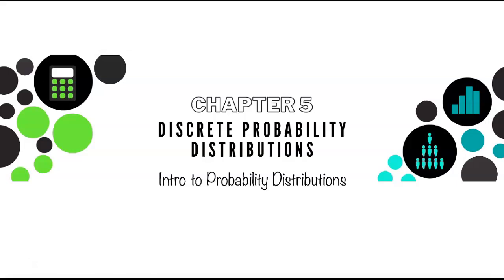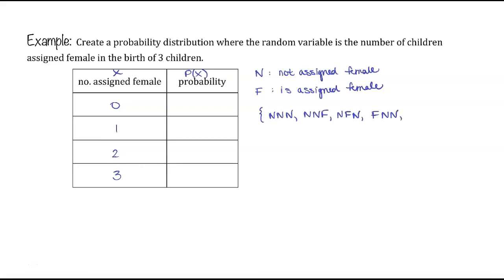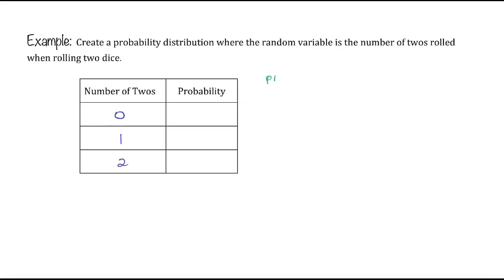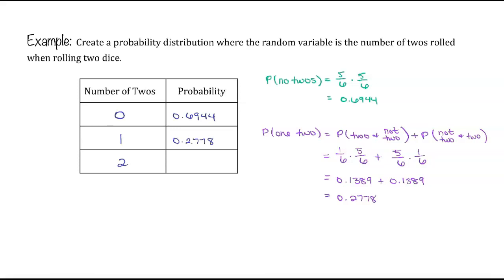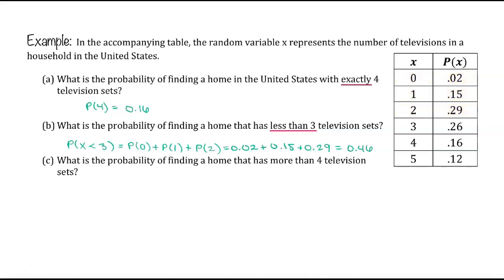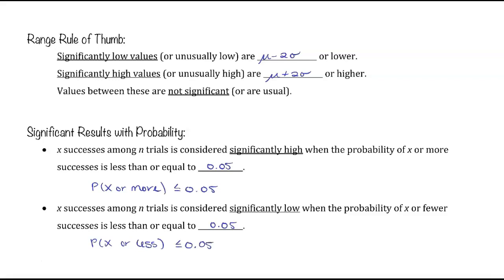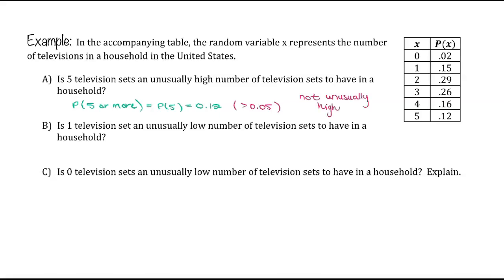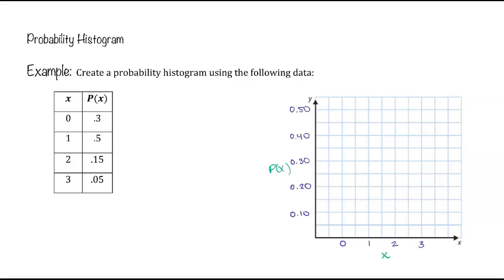Stats: Probability Distributions